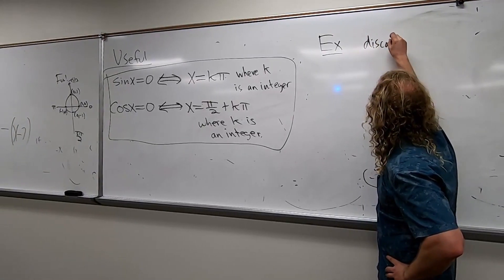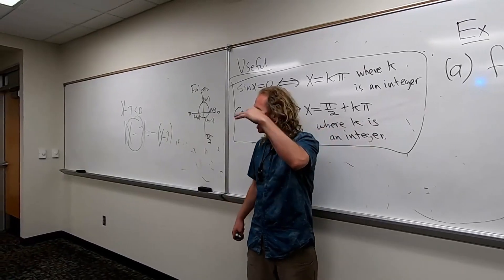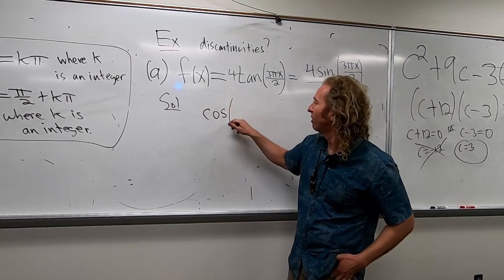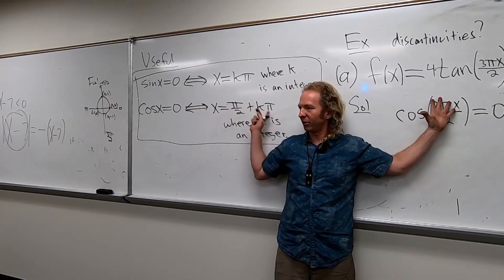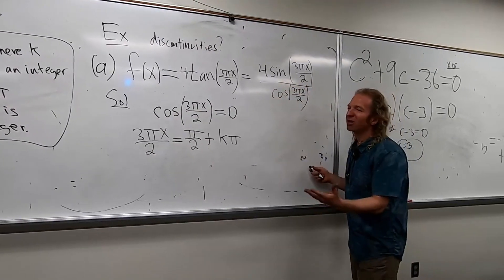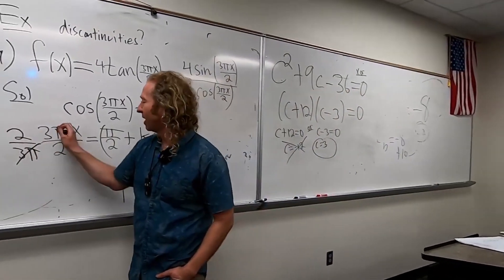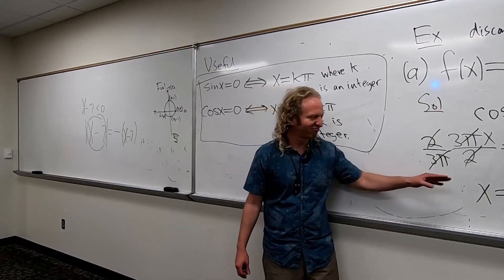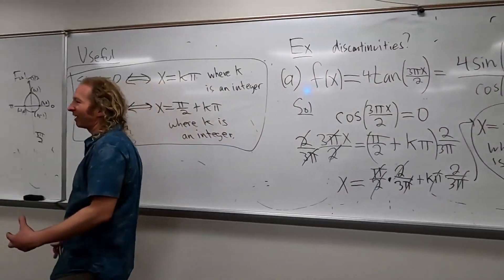How to Find the Discontinuities of the Tangent Function f(x) = 4tan(3pix/2)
In this video I will show you How to Find the Discontinuities of the Tangent Function f(x) = 4tan(3pix/2).